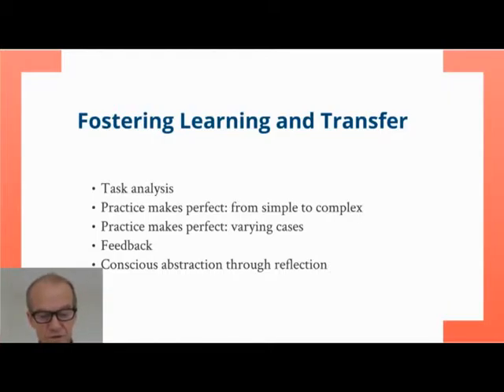2.6. Fostering Learning and Transfer